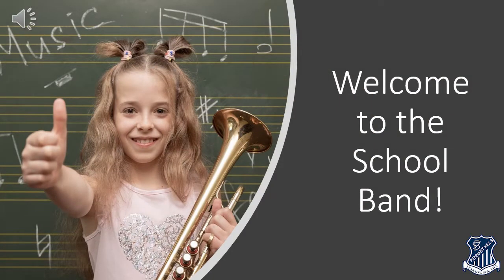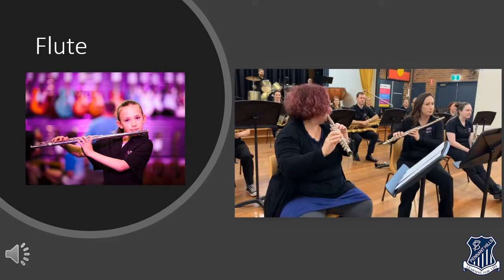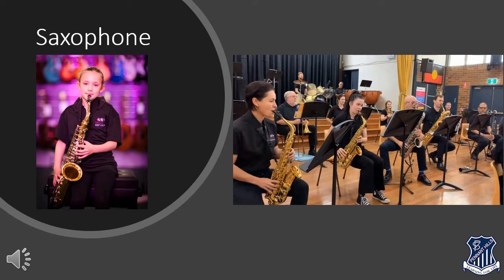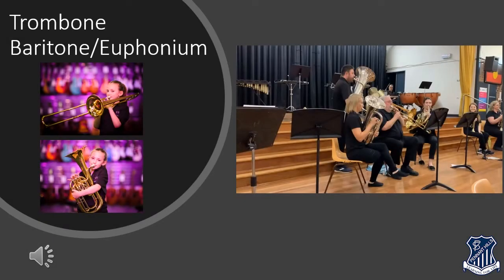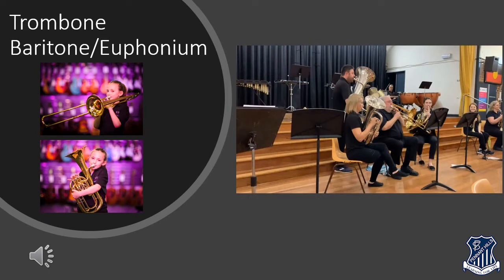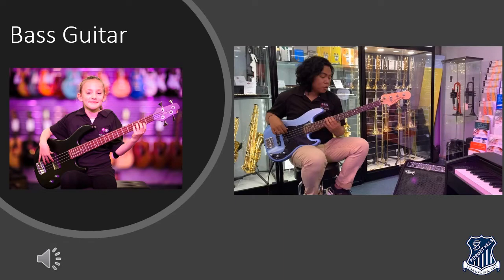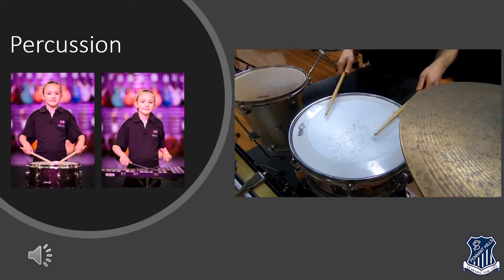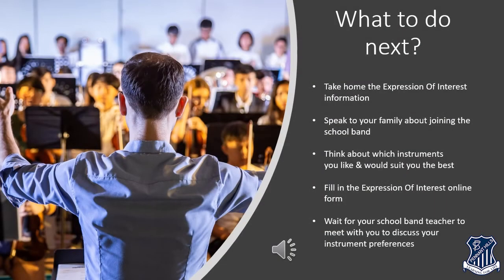PHPS Intro to School Band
Do you want to join the band program? Learn about the different instruments which are available to you to play! Listen to some demonstrations from our Senior Concert Band, Jazz Band and year 6 students from 2021.

Credit to Dave Odams for compiling the video with content from Teaching Services Australia.

Intro: (0:00)
Flute: (1:50)
Clarinet: (3:09)
Saxophone: (4:47)
Band Performance: (6:25)
Trumpet: (7:49)
Low Brass (Trombone, Baritone Horn, Euphonium): (9:22)
Bass Guitar: (13:30)
Percussion: (14:37)
Band Performance: (17:18)
What next?: (18:48)
Band Performance: (19:54)
Closing: (20:42)